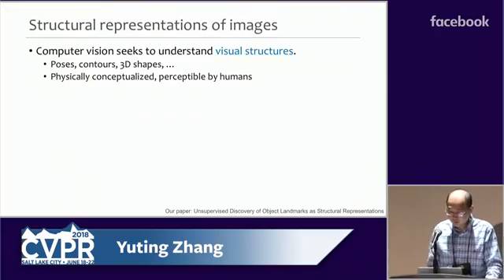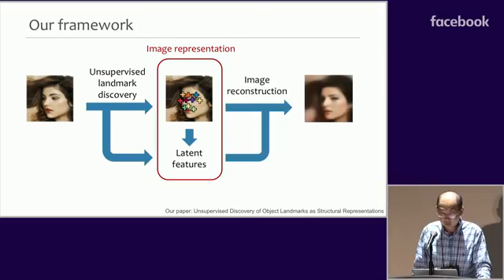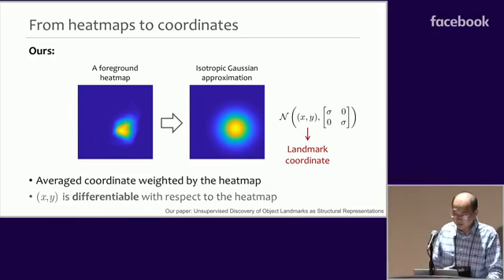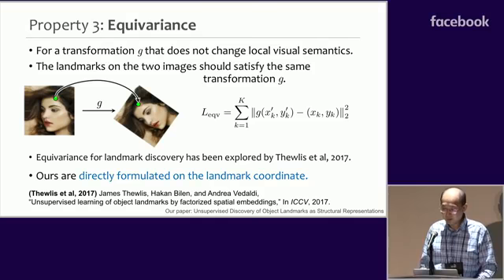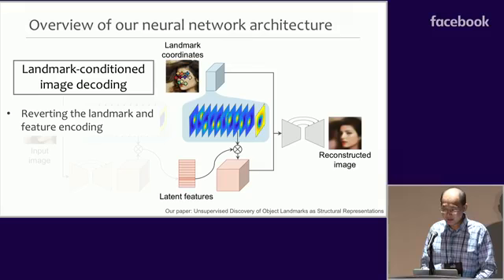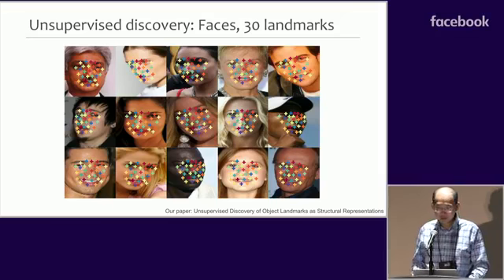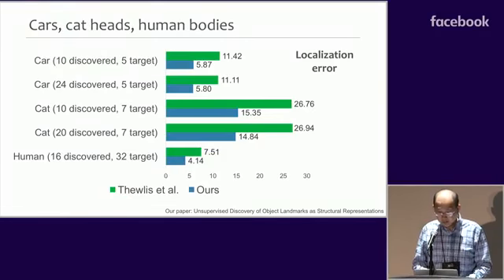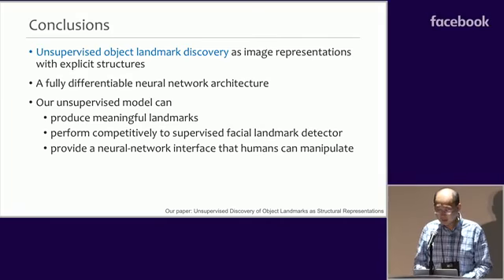cvpr2018 oral presentation